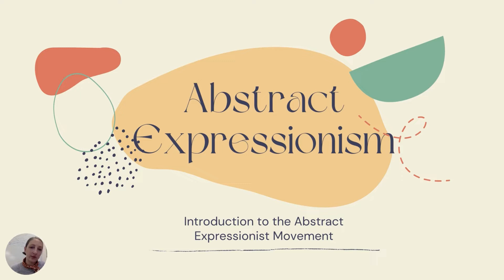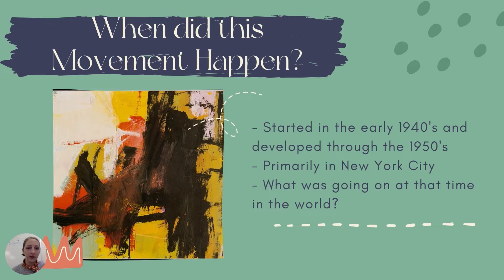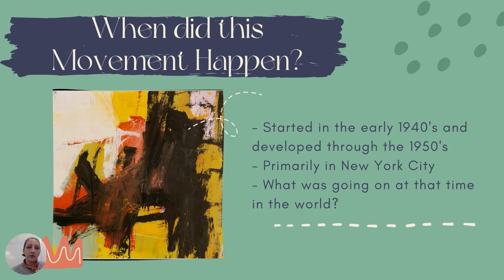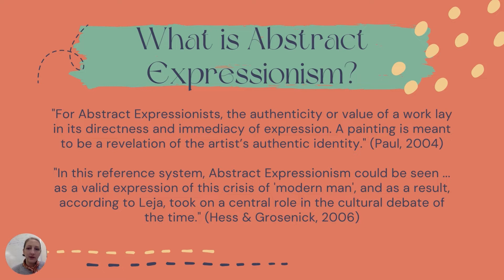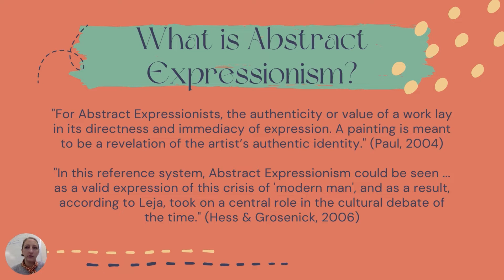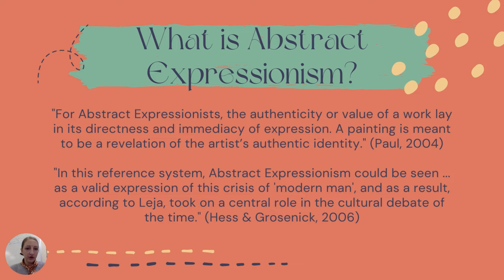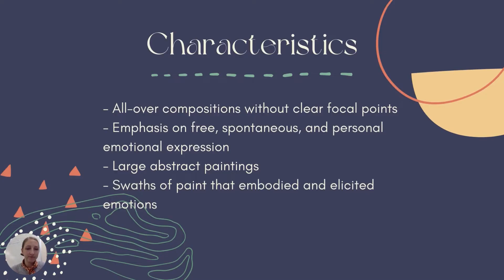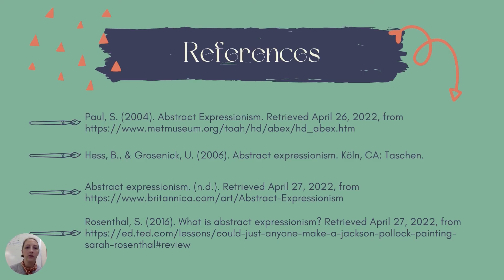Intro to Abstract Expressionism || Art Education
A very brief look into the Abstract Expressionist Movement also called The New York School.

Paul, S. (2004). Abstract Expressionism.

Hess, B., & Grosenick, U. (2006). Abstract expressionism. Köln, CA: Taschen.

Rosenthal, S. (2016). What is abstract expressionism?